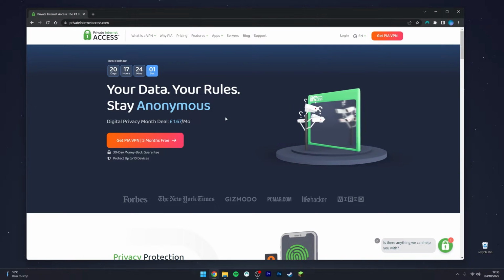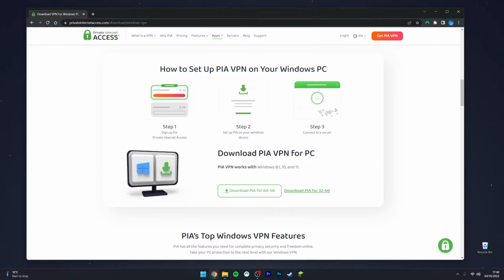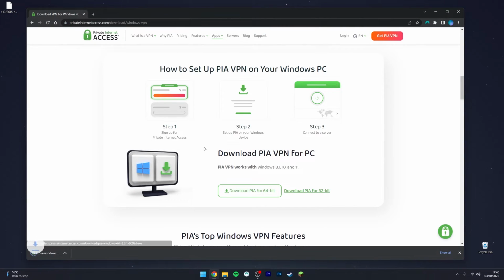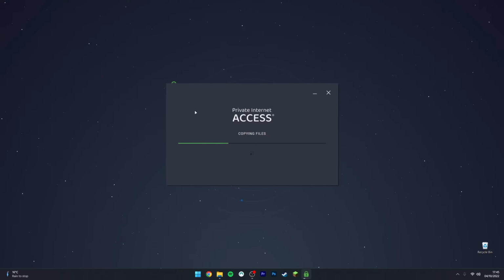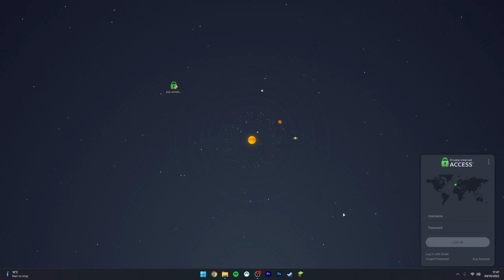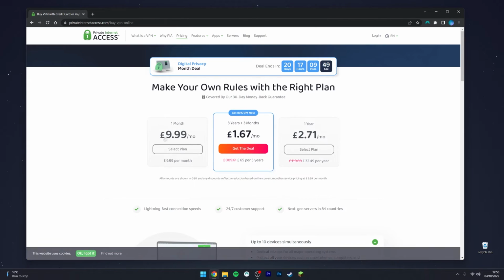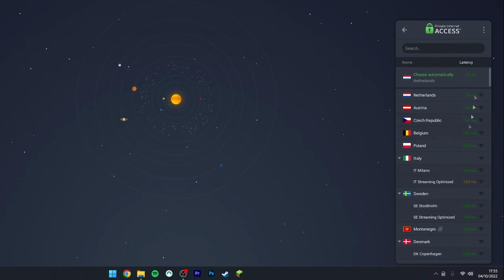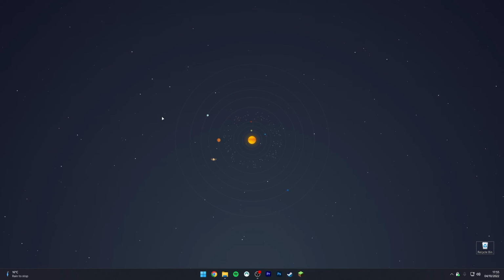How To: Download and Install Private Internet Access VPN - (Tutorial)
Today, you will learn how to download and install Private Internet Access VPN on a Windows 10 & Windows 11 computer. I will also show you how to setup and use Private Internet Access once downloaded and installed.

CHAPTERS
00:00 - Introduction
00:04 - Downloading PIA
00:50 - Installing PIA
01:28 - Setting Up PIA

SEO
how to download and install private internet access vpn